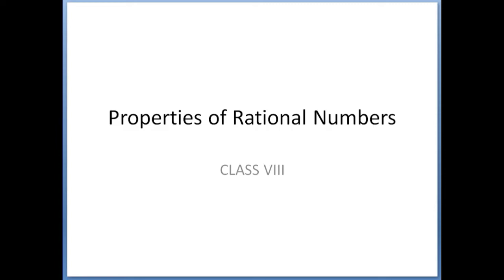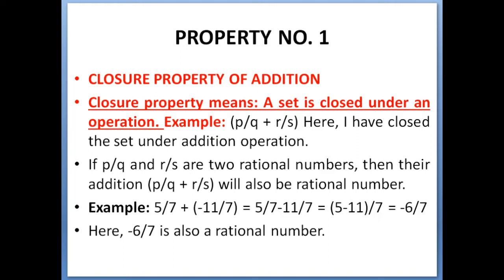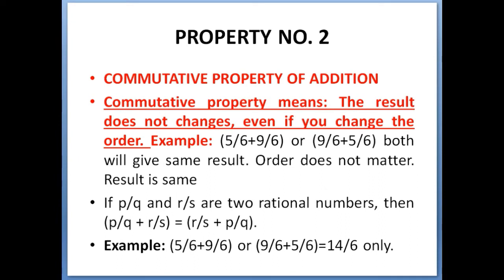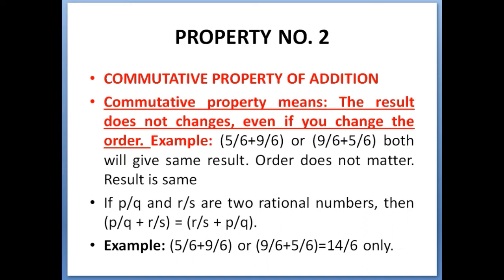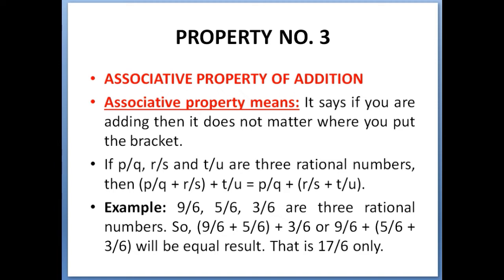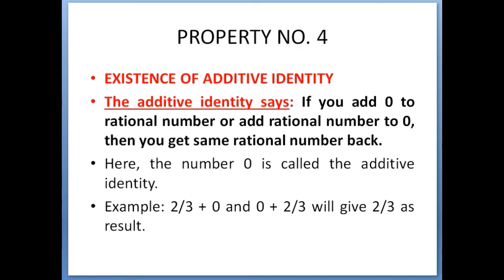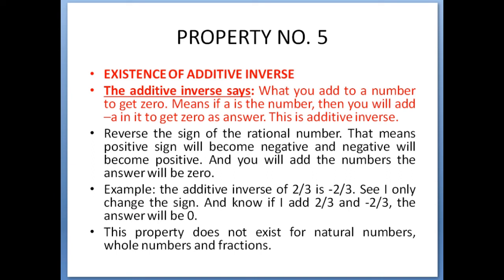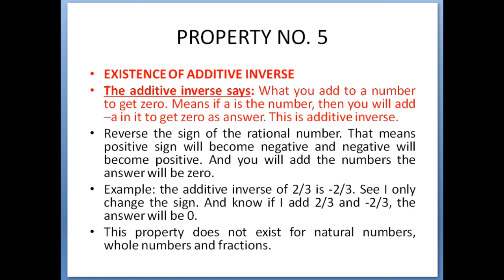Properties of Rational Number Class VIII